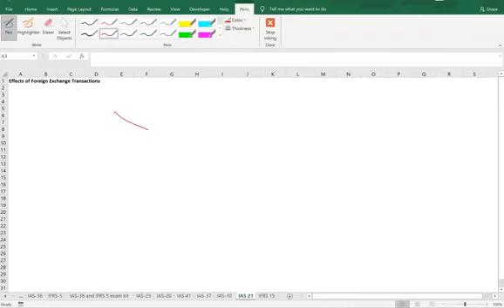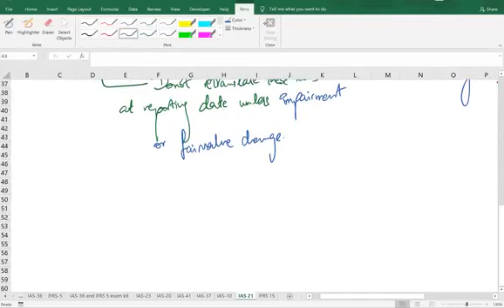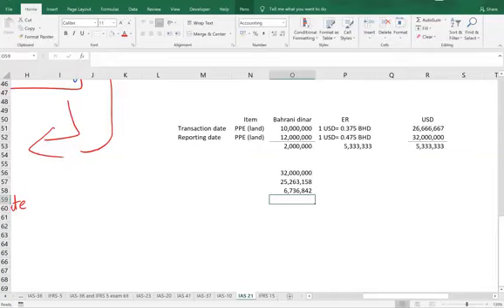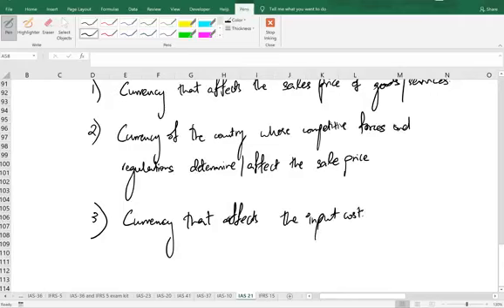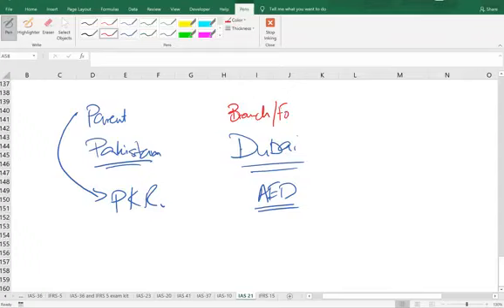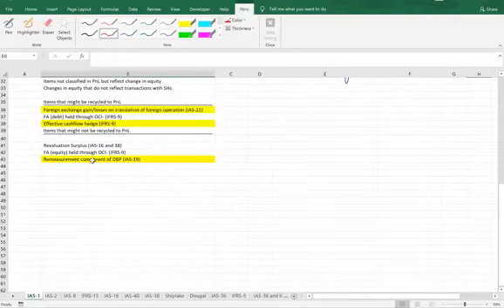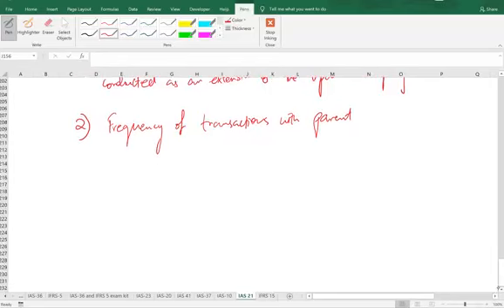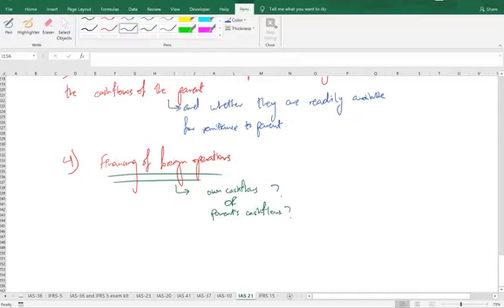ACCA Dipifr, SBR, FR IAS 21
ACCA SBR IAS 21